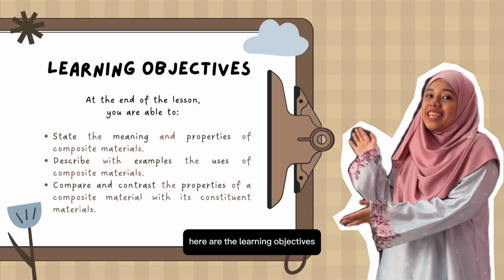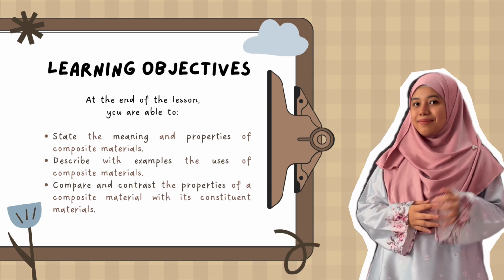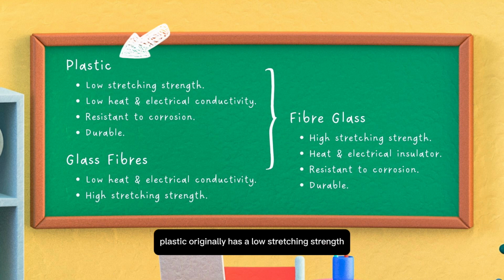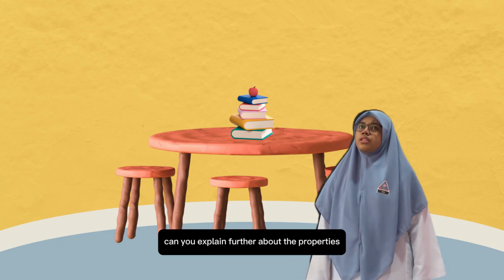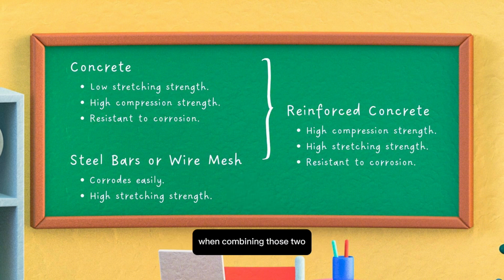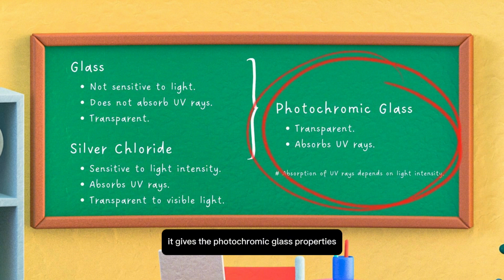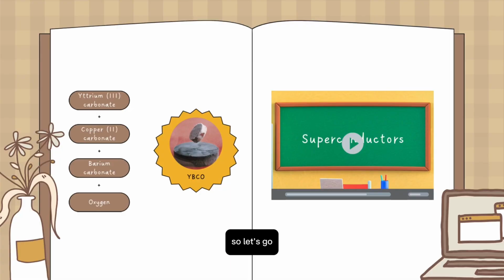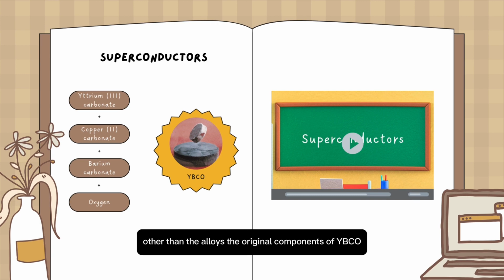VTP 8.4: COMPOSITE MATERIALS AND ITS IMPORTANCE (CHEMISTRY FORM 4)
SCE550 - METHOD OF TEACHING SCIENCE

MADE BY NURUL AINA JASMI ED2605A